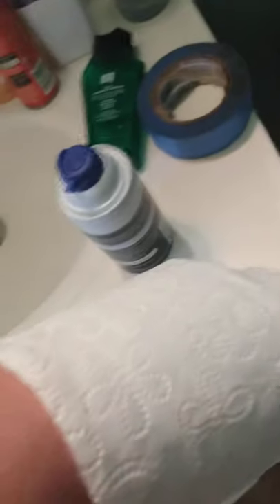Homemade bandage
Quick and easy way to stop bleeding